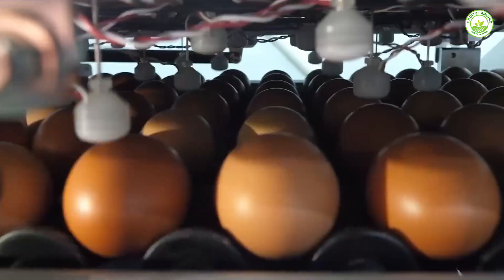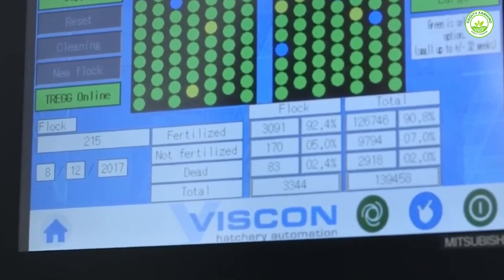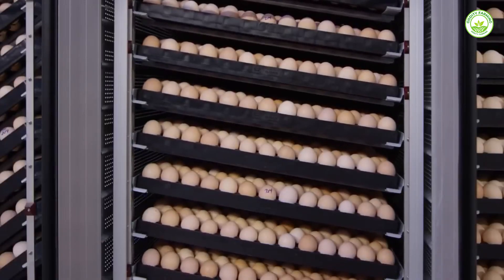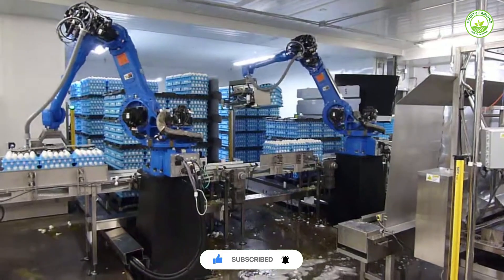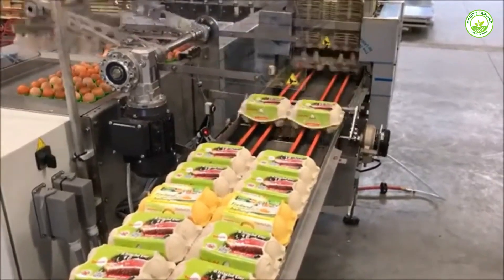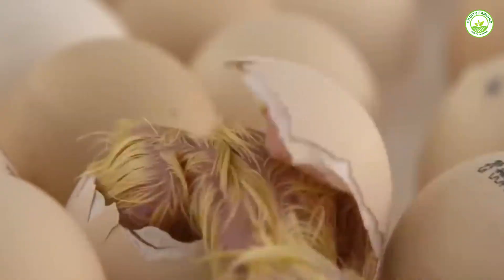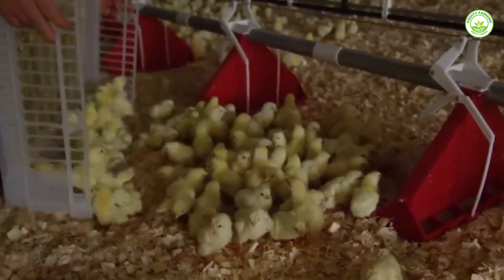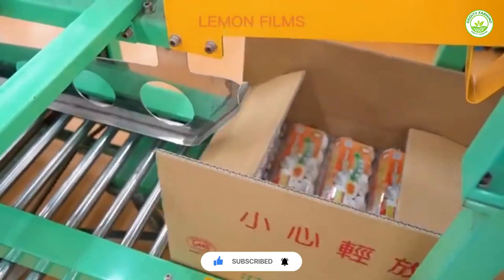Chicks Factory Process: Modern Egg Incubation & Broiler Chicken Raising Explained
Discover the full chicks factory process — from egg incubation technology to broiler chicken raising and processing. Watch how poultry farms operate today.